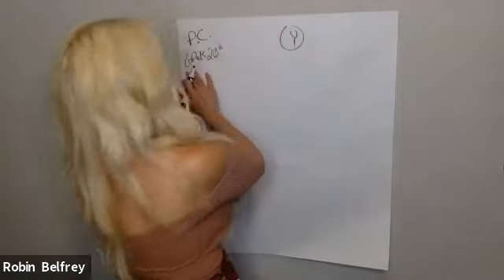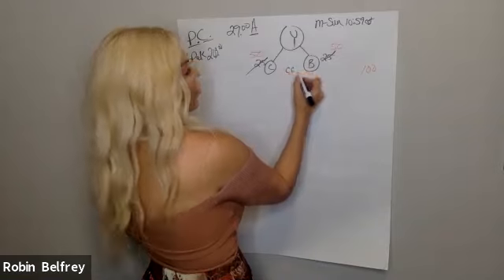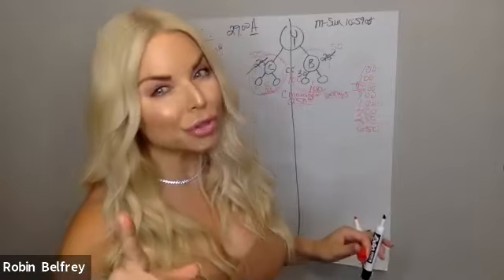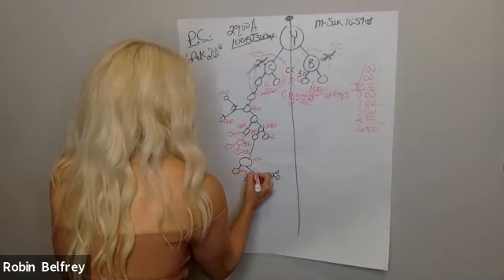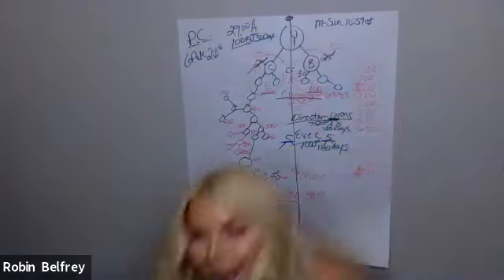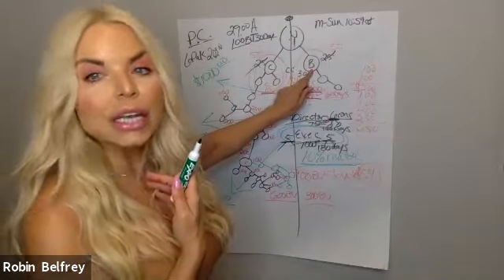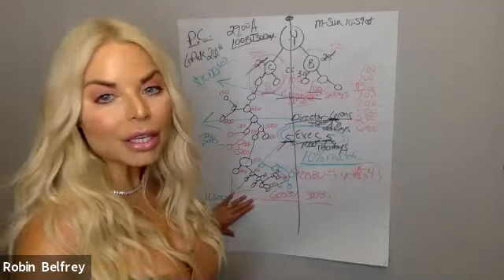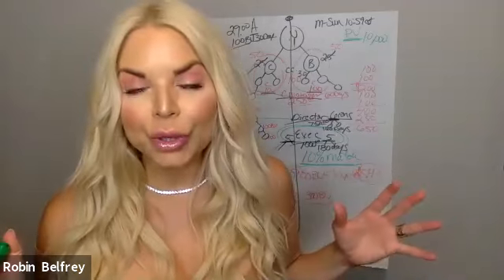Isagenix Compensation Plan with Collagen Elixir Feat. Robin Belfrey